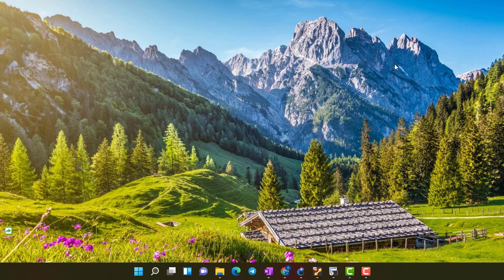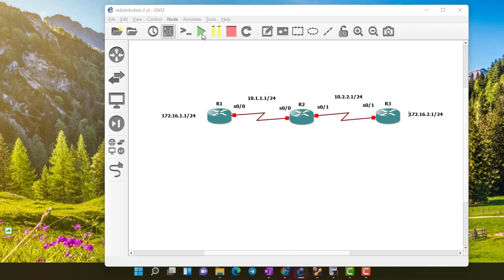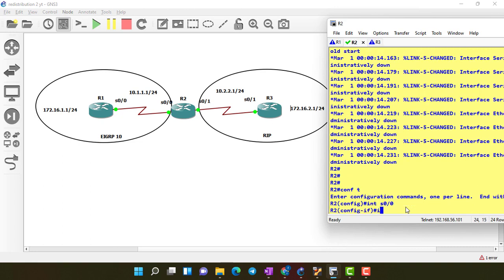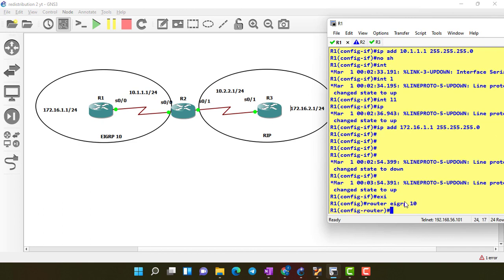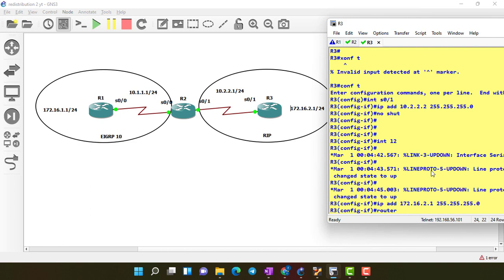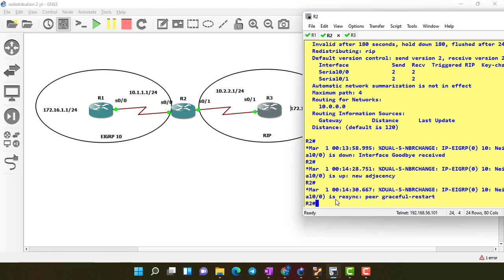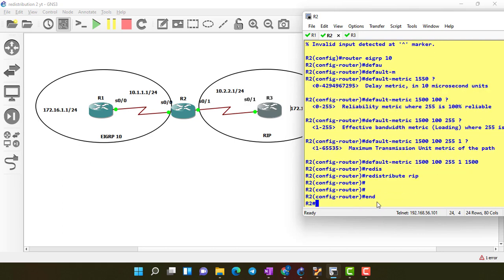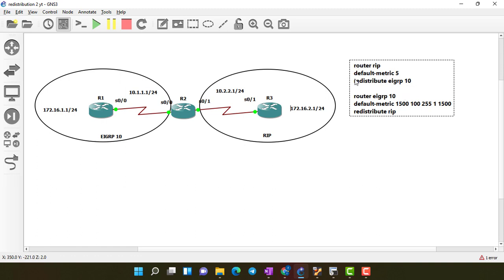Route Redistribution, How to redistribute route between protocols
Route Redistribution:
Route redistribution allows routes from one routing protocol to be advertised in another routing protocol.

Route redistribution is common in environments that support legacy equipment, proprietary protocols, or that have merged with other networks using a different routing protocol.

You must be careful when redistributing routes into another protocol because you may inadvertently create routing loops or suboptimal routes. Additionally, different routing protocols use different metrics, so you must take this into account when advertising one protocol into another.

Route Redistribution
It is fairly common to have multiple routing protocols running on the same router, since the routing protocols are independent; the routes learned are also independent. Route Redistribution allows routes learned via one routing protocol to be propagated by a different protocol.

Multi-protocol routing is common for a number of reasons, such as company mergers, multiple departments managed by multiple network administrators, and multi-vendor environments. Running different routing protocols is often part of a network design. In any case, having a multiple protocol environment makes redistribution a necessity.

Differences in routing protocol characteristics, such as metrics, administrative distance, classful and classless capabilities can effect redistribution. Consideration must be given to these differences for redistribution to succeed.